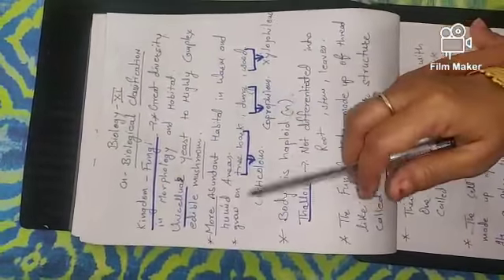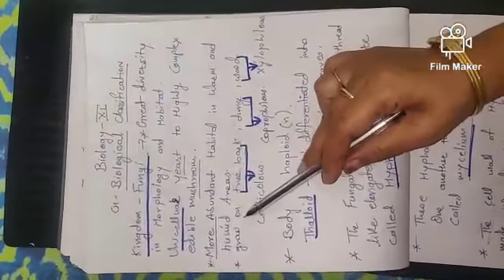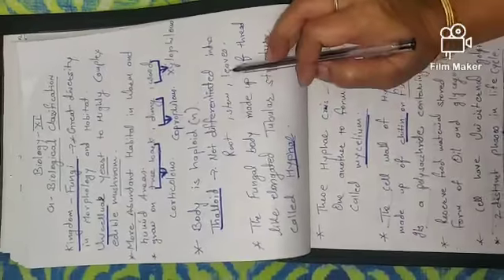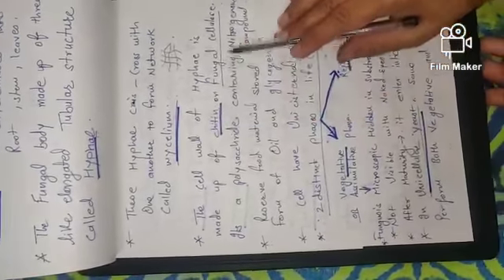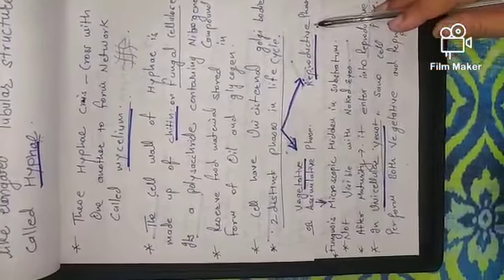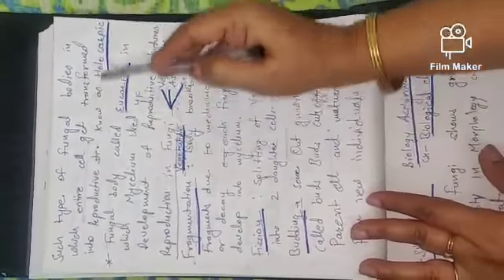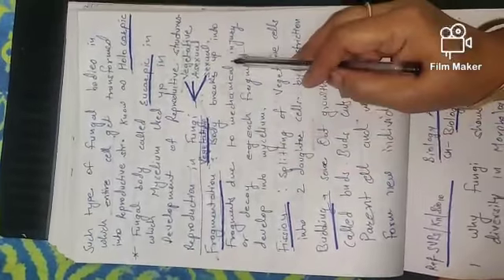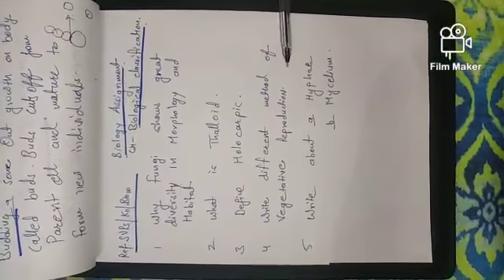15 05 2020 K11 Biology Biological classification Video 11